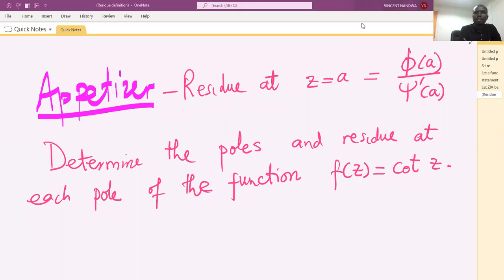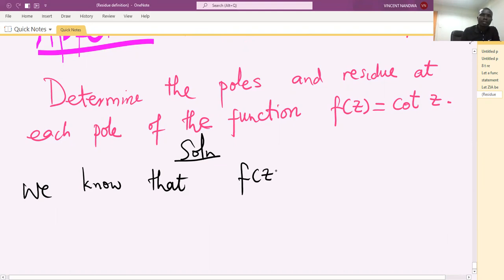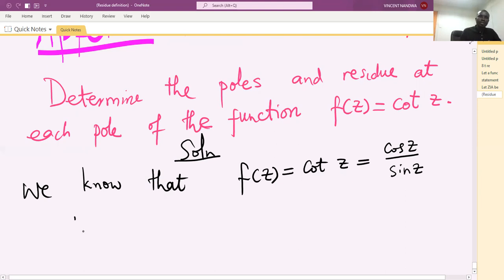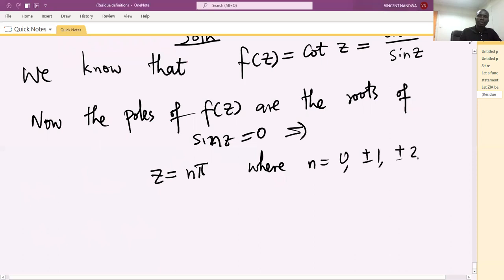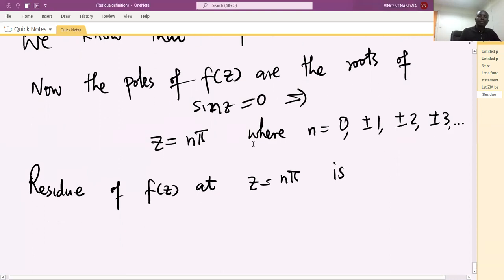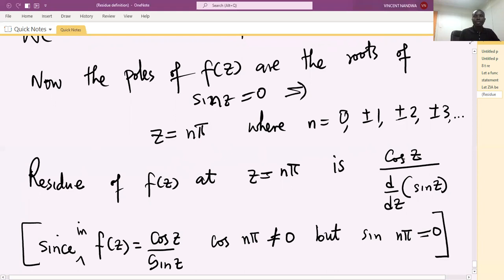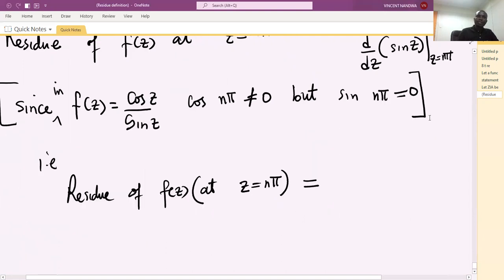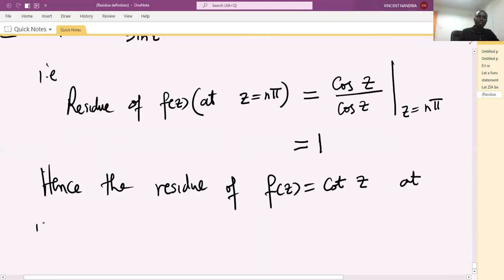Computations Involving Residues Example 3